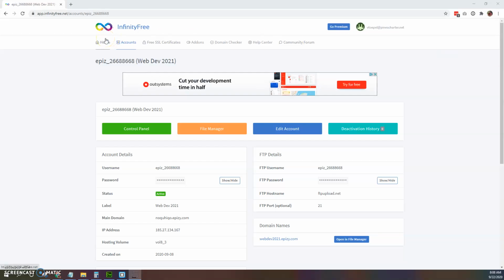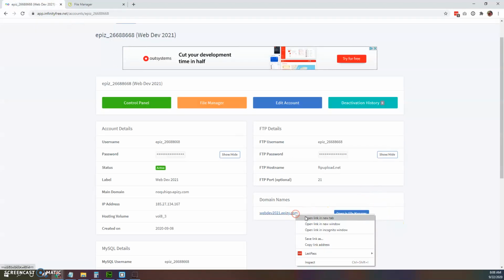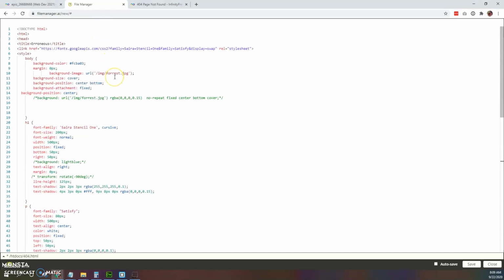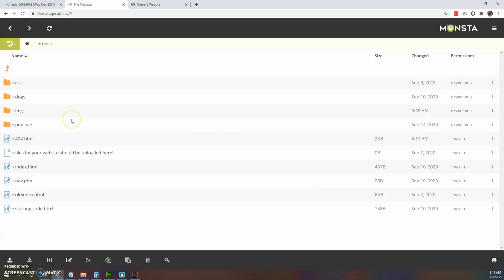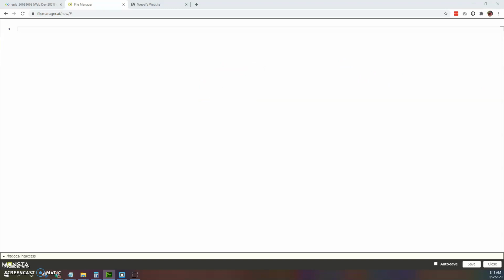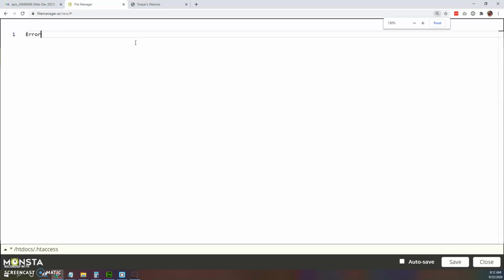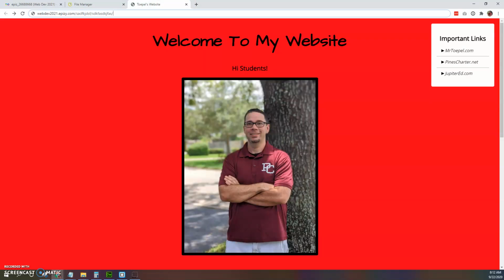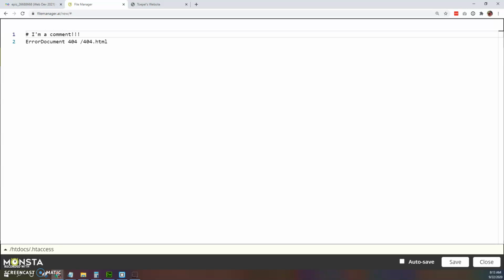Setup HTTP Error Page